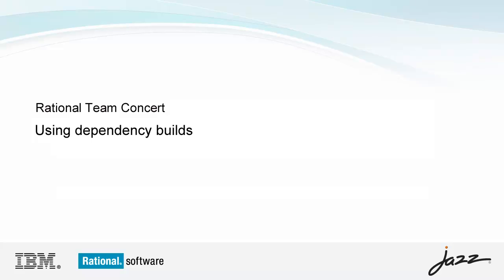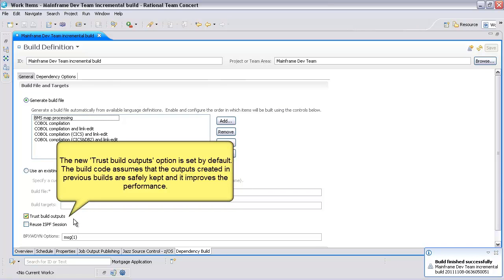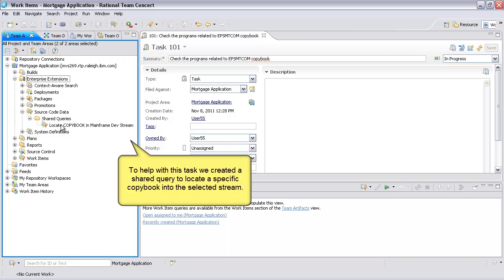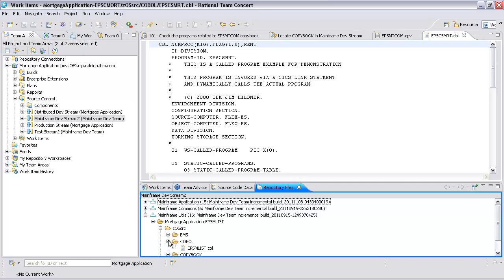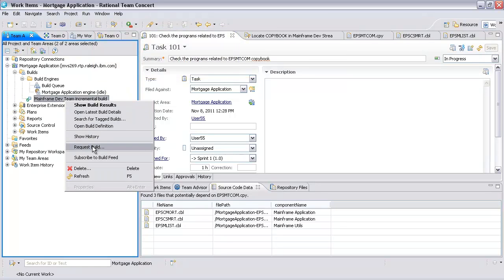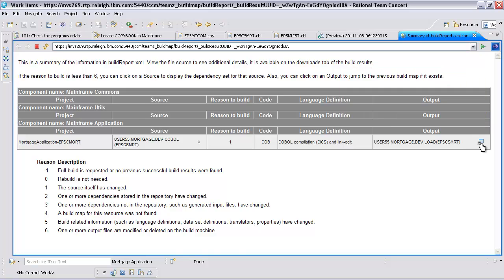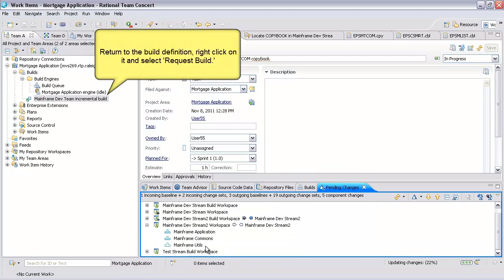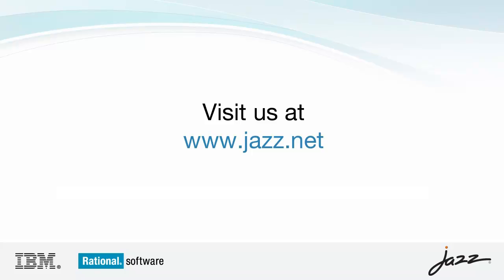Rational Team Concert: Using dependency builds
Enterprise Extensions dependency builds save build time and resources by only building resources that have changed or depend on changes that occurred since the last successful team build.